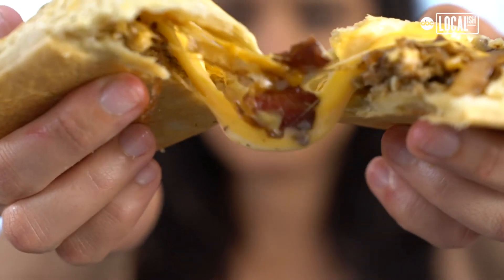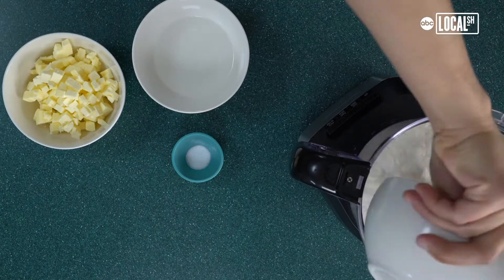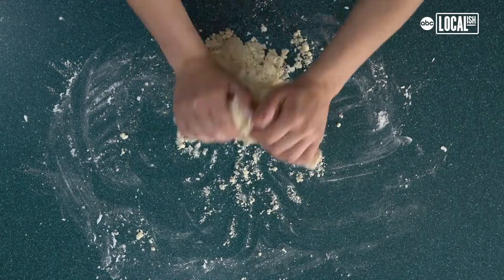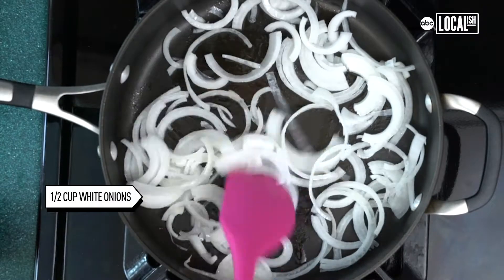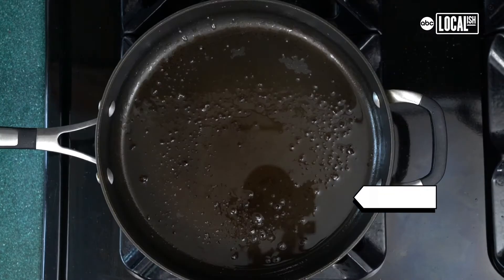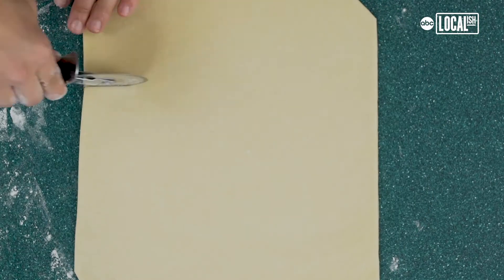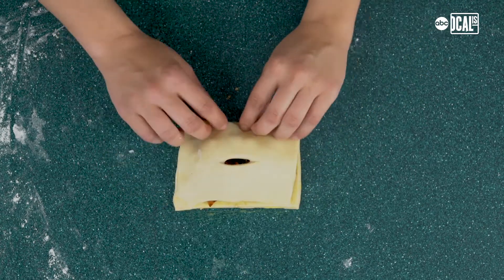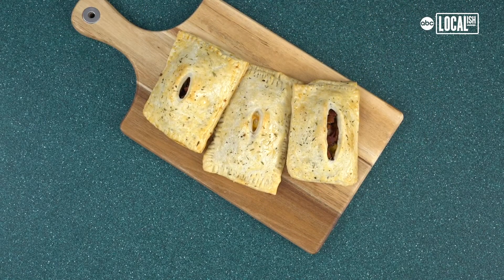How to Make Hot Pockets At Home | Jess Make It!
Ever wondered how to make Hot Pockets from scratch? Follow as Localish producer and baking queen, Jessica Lugo, makes these simple guilty pleasures step-by-step!